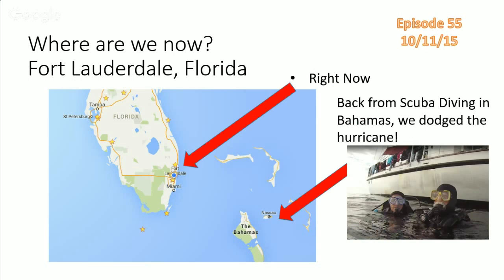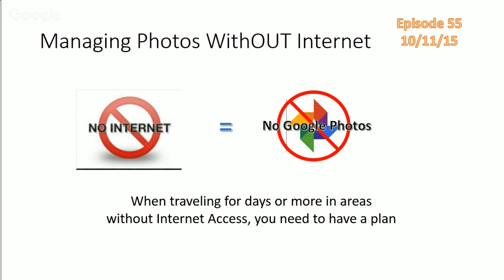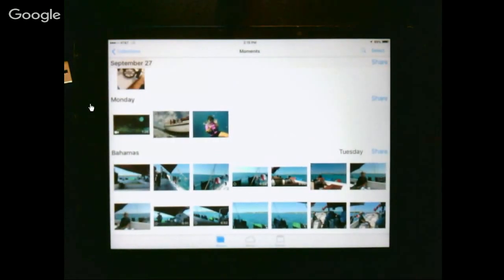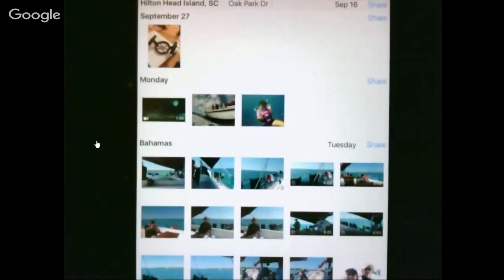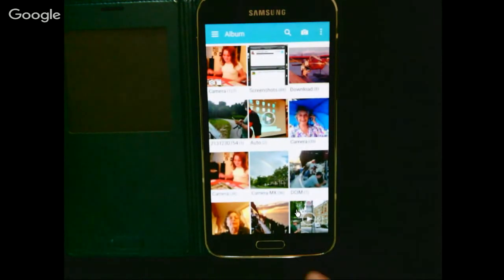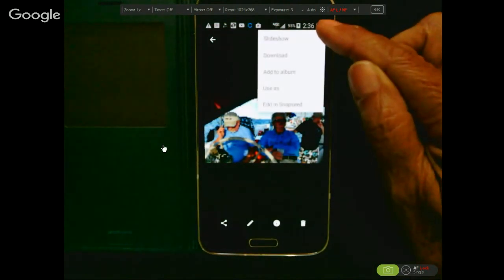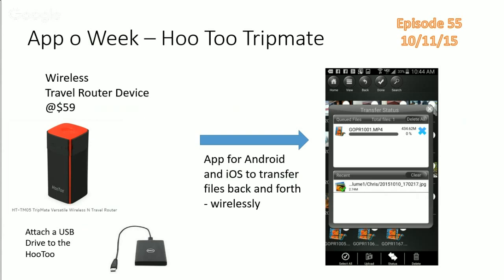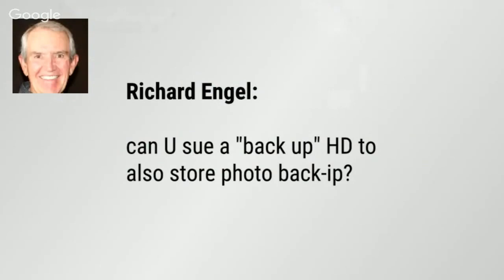#55 - How Do I Backup My Pictures?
We'll have a beginners lesson in our next segment. This week you will learn how to Manage Your Pictures and Video.